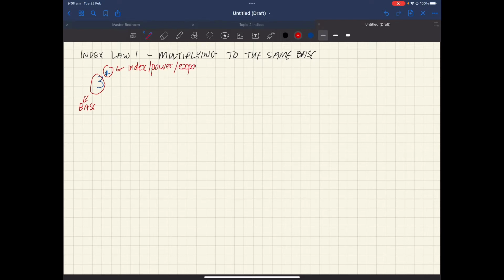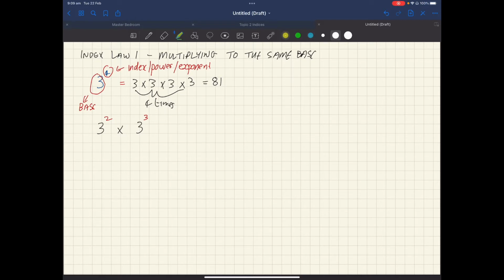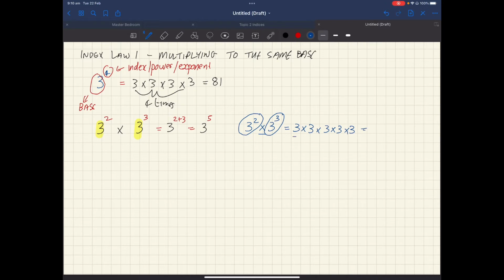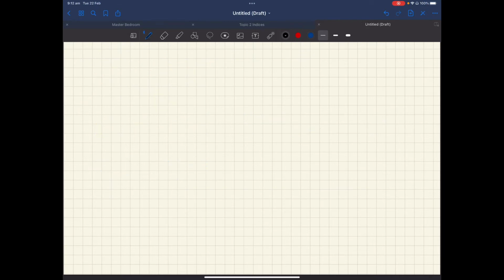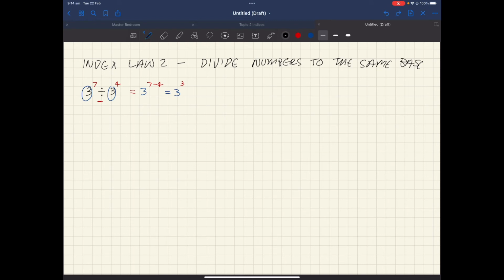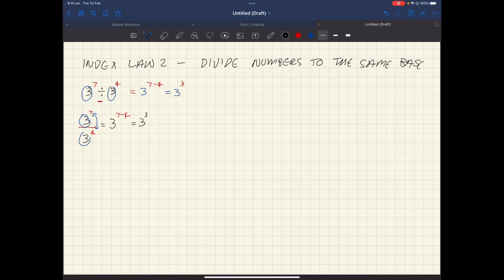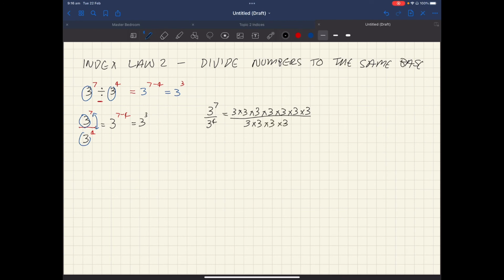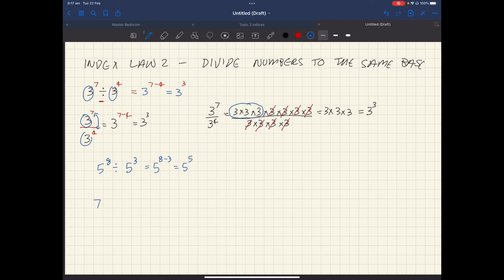Year 8 Ex 4B Index Law 1 and Law 2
A video explaining Ex 8B